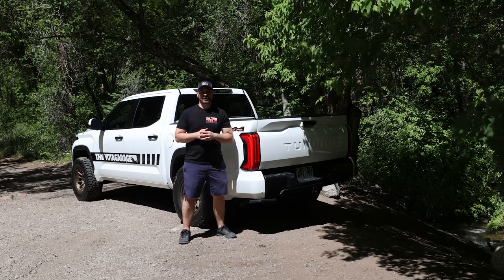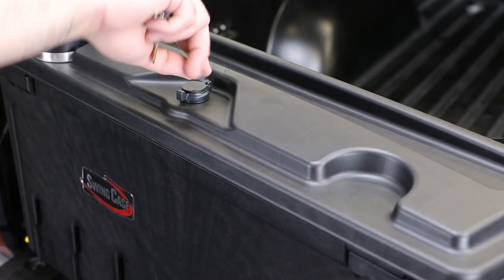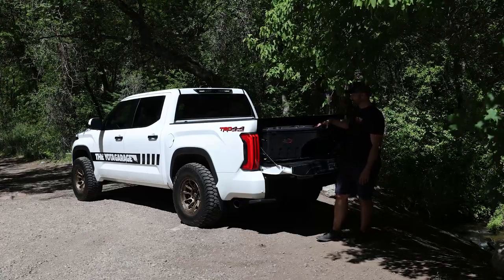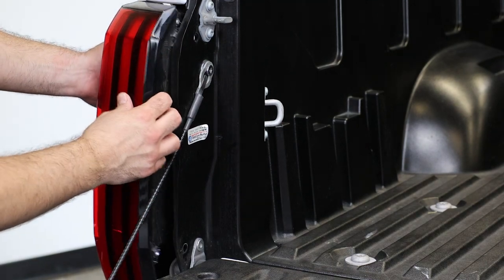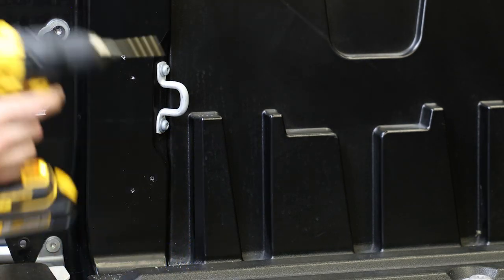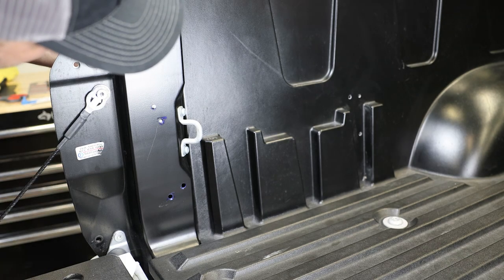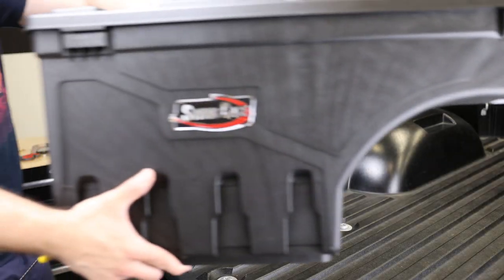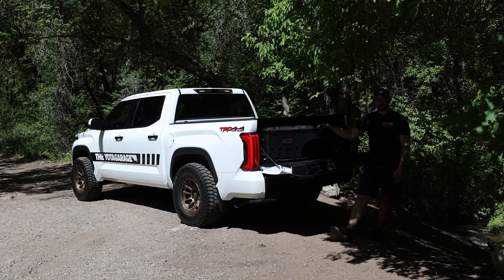How to Install 2022+ Tundra UnderCover SwingCase | Install & Review 2022 Toyota Tundra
Today the 2022 Tundra gets some more storage with the UnderCover SwingCase. This is a must for any Tundra owners looking for extra usable storage!

★★★Build List ★★★
2022 Toyota Tundra TRD Off-Road Limited Super White